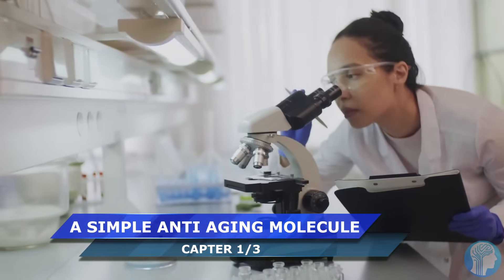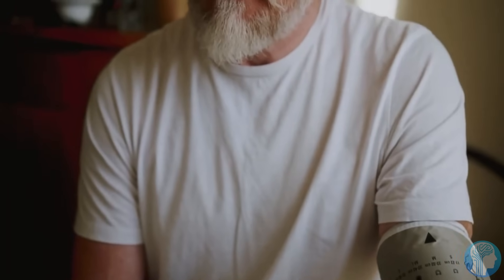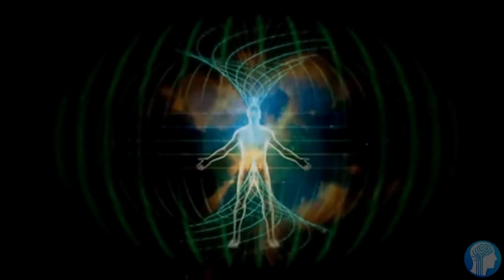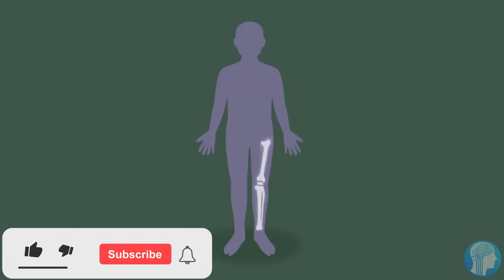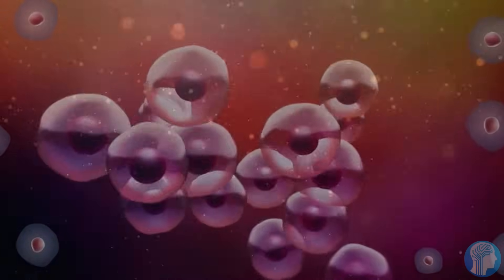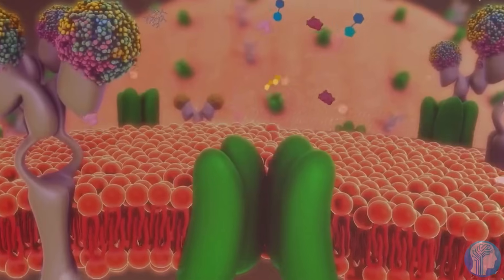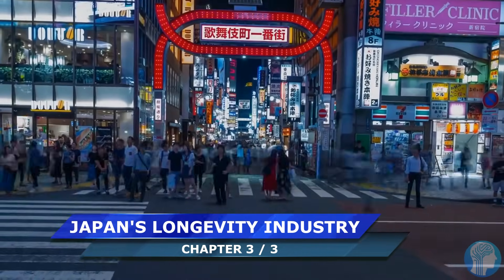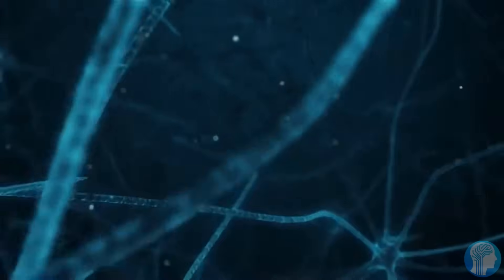Japan's New Age Reversal Discovery Revolutionizes Longevity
Japanese scientists have made a big discovery in finding a molecule that heavily slows down the rate of aging in humans. This could redefine the way we approach longevity. At the heart of this discovery lies the HKDC1 protein, a guardian of cellular youthfulness. Think of our cells as bustling cities, with organelles like mitochondria and lysosomes serving as essential infrastructures. Just as cities thrive when their infrastructure is well-maintained, our cells flourish when these tiny components are in optimal condition. However, when they falter, aging and disease can ensue. Enter HKDC1, the protein that emerges as a superhero in this cellular narrative, actively stepping up during cellular stress to protect these vital organelles.
TIMESTAMPS:
00:00 The Simplest Anti Aging Treatment
01:10 How HKDC1 works
04:26 Why Japan needs Age Reversal Treatments